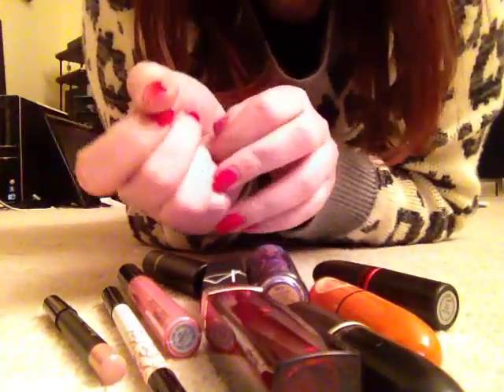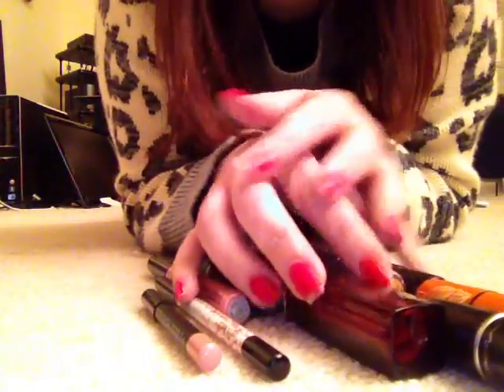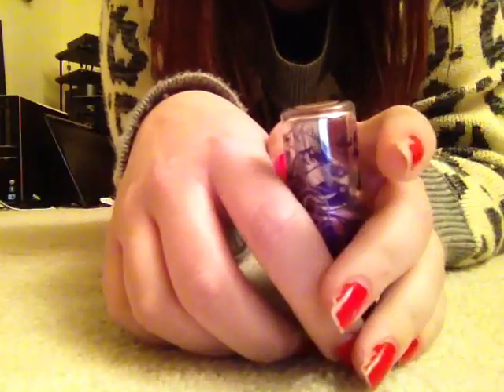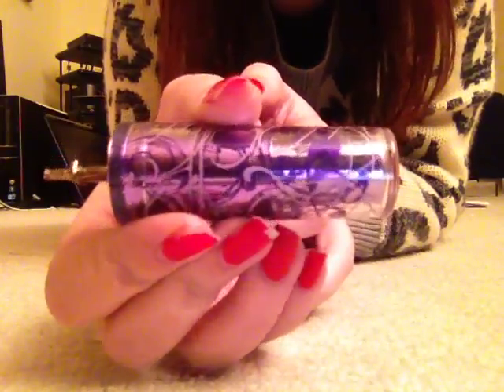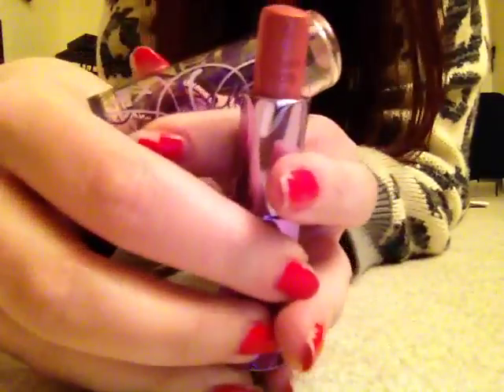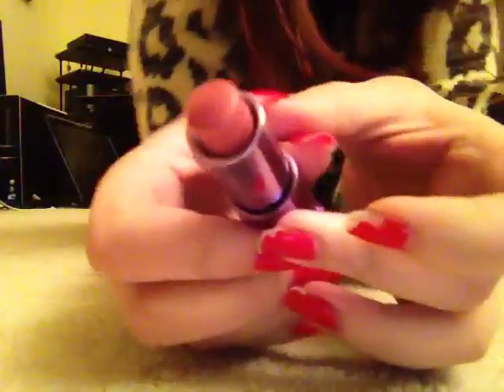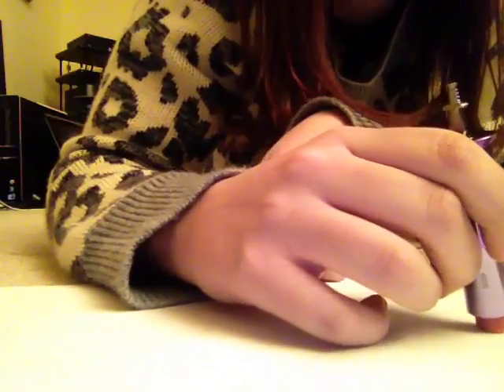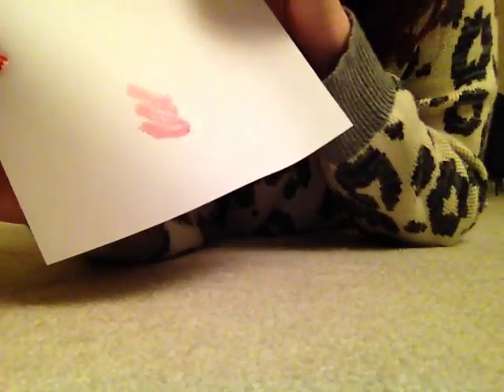Lipstick Series 2 - Pinks!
This is the second video in the ~trilogy~ haha

In this video I whisper reviews and comments about all of the pink lipstick products that I own. I'm obsessed -____-